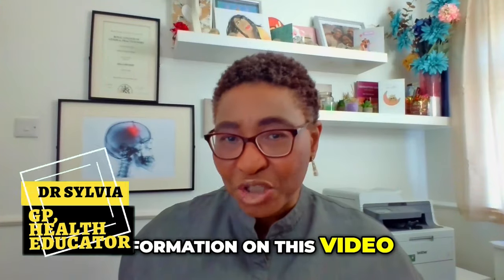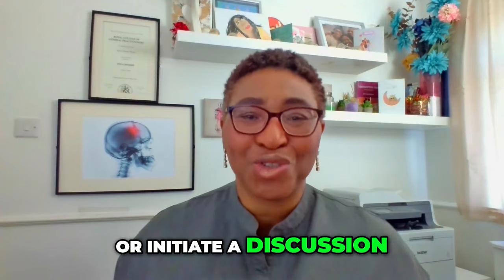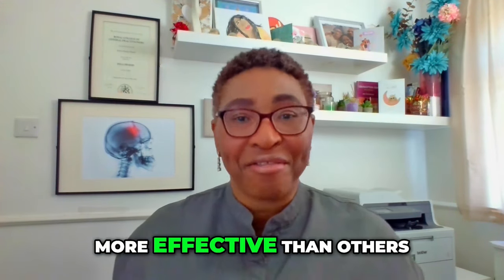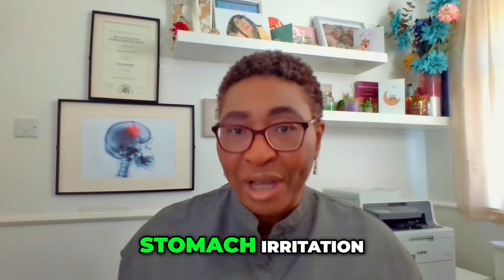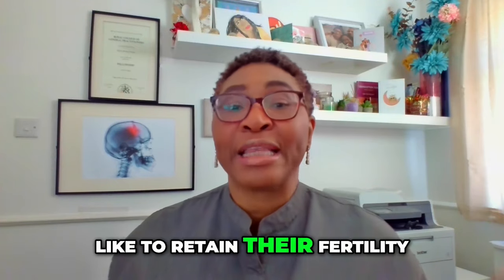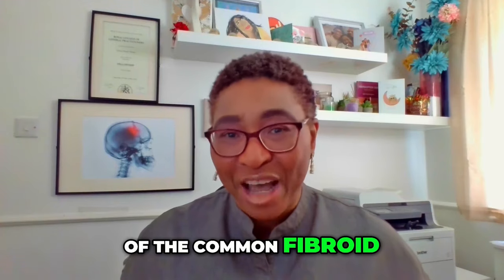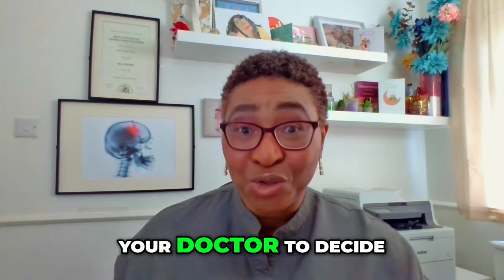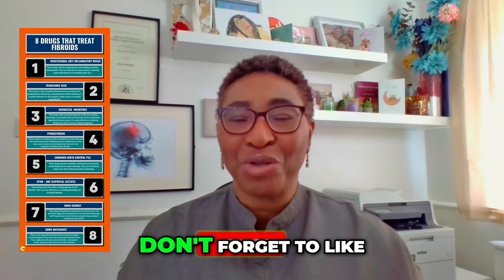Which is the MOST Effective Fibroids Drug Treatment?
There are so many - which will suit me best, how does it work, and will it shrink fibroids? These and many more questions are answered about fibroid drug treatments!

Chapters:
00:00 Introduction
01:29 Non-Steroidal Anti-inflammatory Drugs (NSAIDs)
02:15 Tranexamic Acid(Keeps Clots from breaking)
03:21 Arimidex (Oestrogen Blocker)
04:01 Progestogens (Depo shot, Coil, Minipill)
05:05 Combined Pill (Balances hormones)
05:43 Esmya (Blocks Progesterone)
06:26 GnRH Agonists (Lowers Oestrogen and Progesterone)
07:27 GnRH Antagonists (Quickly lowers Oestrogen and Progesterone)
08:22 What is Ryeqo?

My Partners:
I'm Dr. Sylvia Kama-Kieghe, the Founder and creator of AskAwayHealth, a healthcare platform of blogs, vlogs, and other resources that provides simple health information online.

My training background is in family, community, and primary care medicine. I'm licensed to practice as a general practitioner in the United Kingdom and Nigeria.